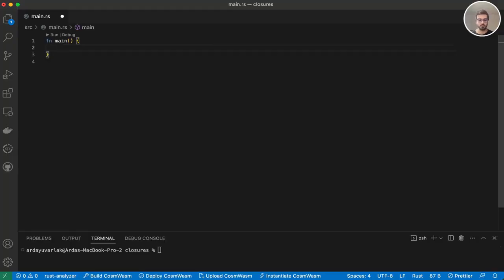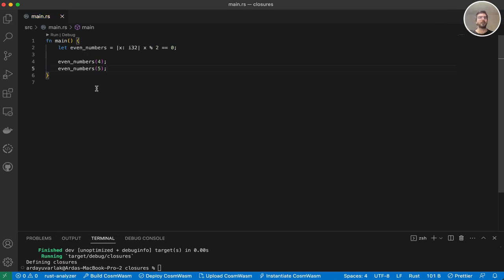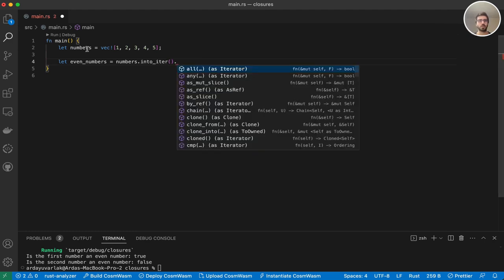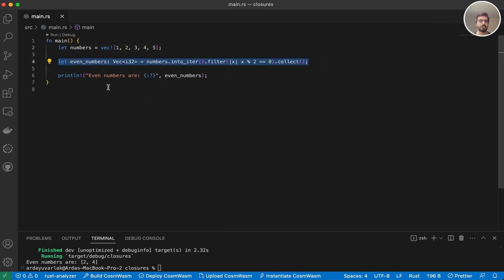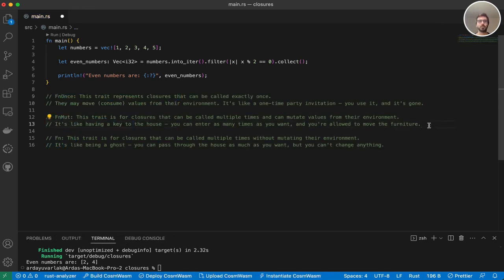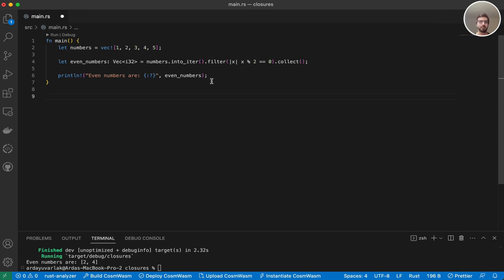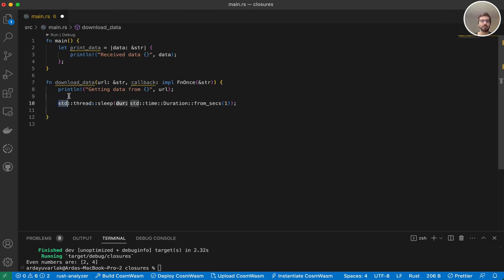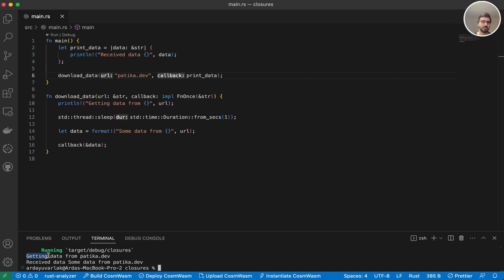Functional Programming in Rust: All About Closures #21 | Build on Rust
In this video, we explore the fascinating concept of closures in Rust. Learn how closures simplify coding tasks, from filtering vectors to simulating data downloads, and how they compare to functions in Rust. We also dive into advanced traits like Fn, FnMut, and FnOnce to showcase closures' versatility. Whether you're optimizing your code or curious about Rust's functional programming features, this guide will sharpen your skills.

00:00 - Introduction to closures
00:14 - What are closures in Rust?
00:35 - Defining closures with examples
01:55 - Using closures with parameters and return types
03:15 - Filtering vectors with closures
05:30 - Comparing closures and functions
07:50 - Advanced closure traits: Fn, FnMut, FnOnce
10:15 - Simulating data downloads with callback closures
15:00 - Practical use cases and importance of closures
16:30 - Conclusion and tips for mastering closures

TOPICS: Rust programming, closures, functional programming